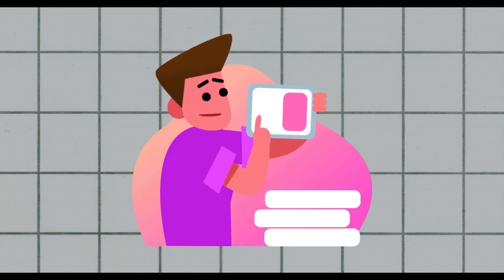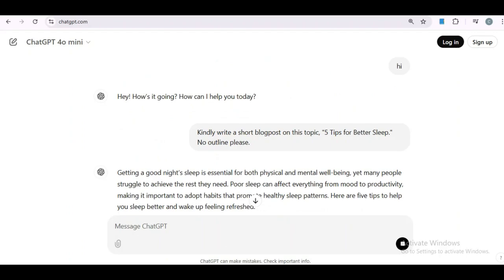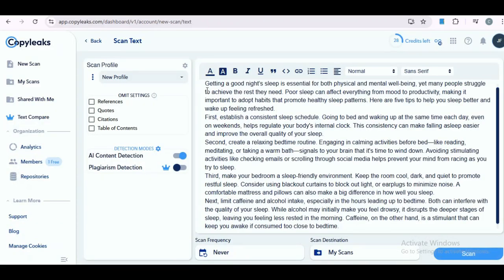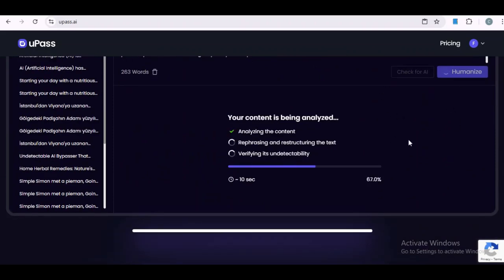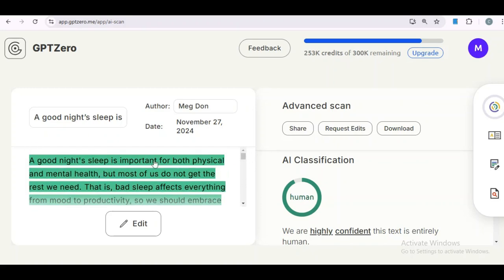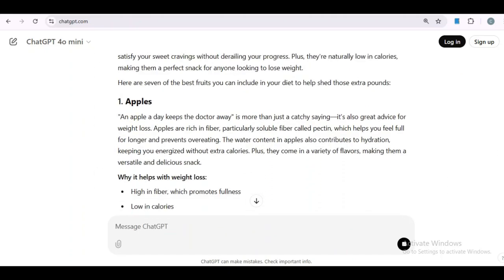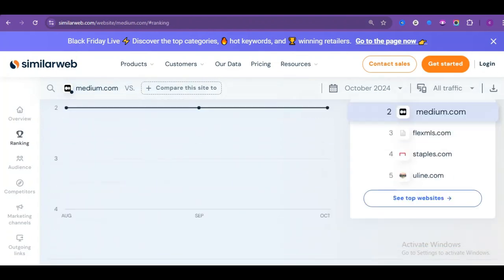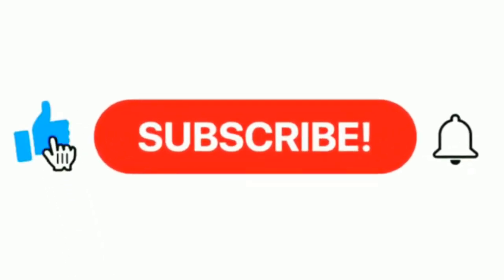Want to Get Paid to Write? This AI Trick Makes It EASY! 🤑💰 (uPass AI Hack)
► uPass In today's video, I'll show you how to make money by creating high-quality, AI-powered content using uPass.ai that bypasses all AI detection tools! Not only will you be able to generate content that sounds human-written, but you’ll also learn how to ensure your AI content passes any AI detection tests, making it truly original and undetectable.

How to Turn AI Content into Humanized Text & Make $$$ on this Websites🤑🤑 (EASY HACK) uPass AI

Platforms like ChatGPT have made generating content super easy, but there's a catch—AI detectors like GPTZero, Copyleaks, and Originality.AI can flag your work as AI-generated, which can hurt your credibility. But don’t worry! I'll show you how uPass.ai can help you refine your AI content to make it sound more natural and pass all AI detection tools.

I’ll walk you through the process step-by-step—from generating content using ChatGPT, running it through detection tools, and then humanizing it with uPass.ai for flawless results. You’ll see how easy it is to create content that’s not only undetectable but also truly original!

If you're a blogger, content creator, or freelancer, this is a game-changer. Don’t risk your content getting flagged—learn how to humanize your AI content and unlock new opportunities.